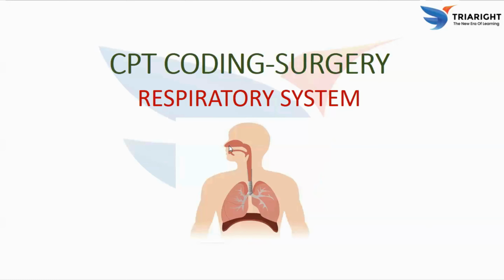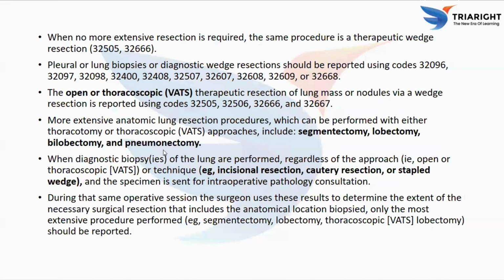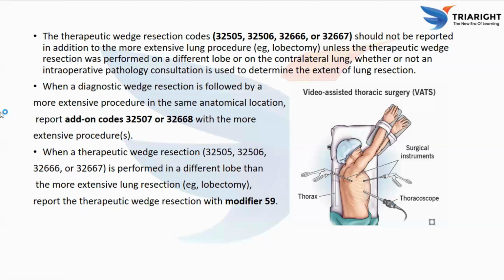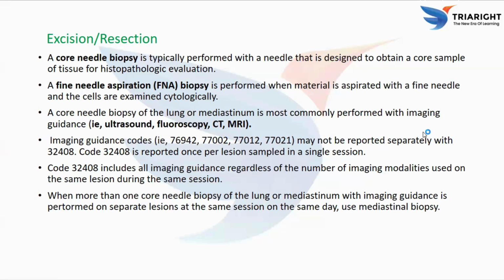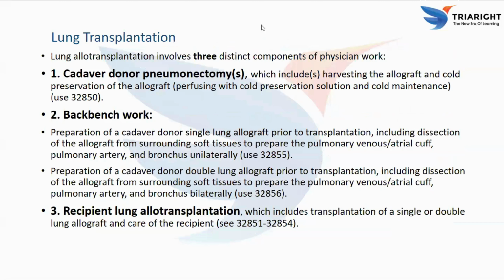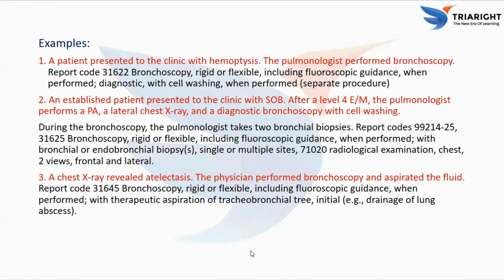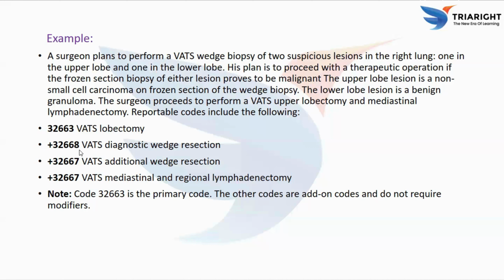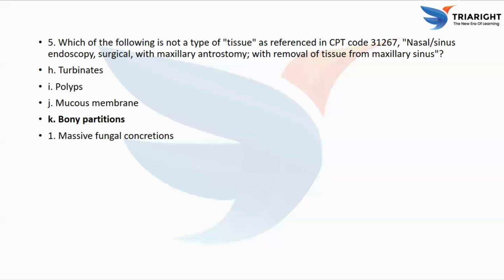SURGERY RS(RESPIRATORY SYSTEM)PART-3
📘 SURGERY – RS (Respiratory System)

This video explains Surgery of the Respiratory System (RS) in a clear, structured, and exam-oriented manner. The lecture focuses on surgical anatomy, clinical correlations, and common respiratory surgical conditions involving the lungs, pleura, trachea, and chest wall.

This course is designed to help students understand respiratory surgery concepts easily, making it highly useful for exam preparation, clinical practice, and viva discussions.

🎯 Who this course is for:
• Medical & Surgical Exam Aspirants

📚 What you’ll learn:
• Respiratory Surgical Anatomy
• Thoracic & Respiratory Surgical Concepts
• Clinical Correlations
• Exam-Focused Explanations

SurgeryLife Healthcare StudyShortsThis video explains Surgery of the Respiratory System (RS) in a clear, structured, and exam-oriented manner. The lecture focuses on surgical anatomy, clinical correlations, and common respiratory surgical conditions involving the lungs, pleura, trachea, and chest wall.

📚 What you’ll learn:
• Respiratory Surgical Anatomy
• Clinical Correlations
• Exam-Focused Explanations